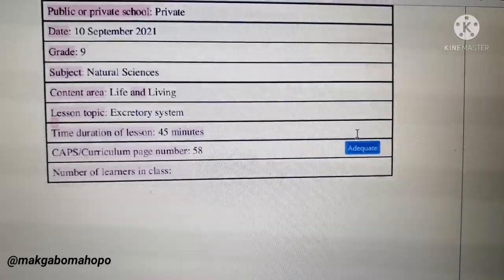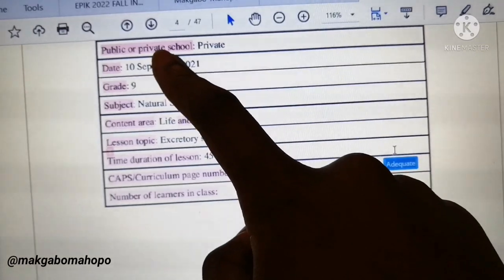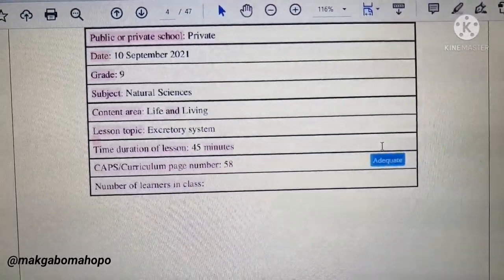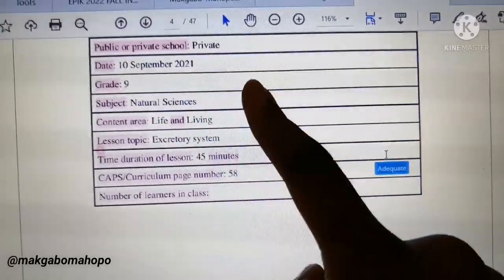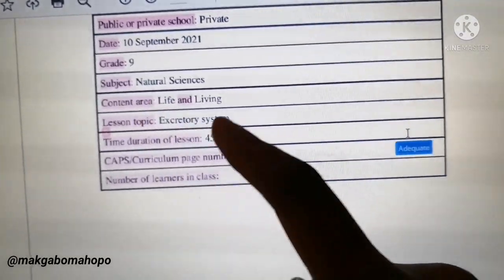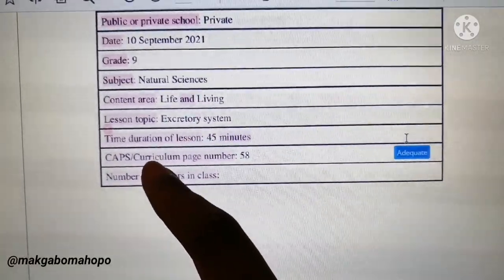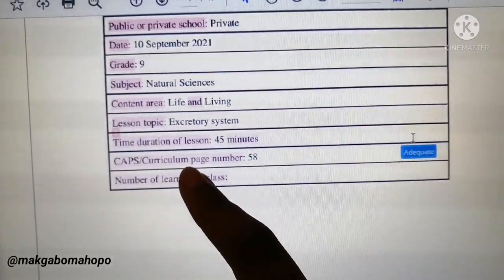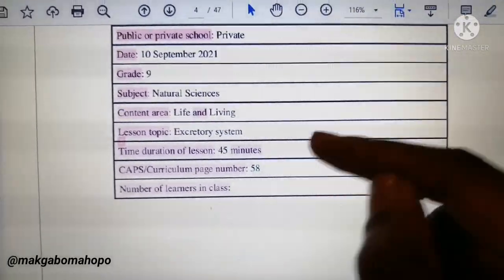PGCE LESSON PLANNING|PART 1|South Africa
Hello, thank you for clicking on my channel.
This was a lesson plan that I prepared for my crit during my PGCE year. Unfortunately, my phone was giving me problems and I had to stop filming. I will do Part 2 in another video.

Please note this is not the only way to do lesson plans.
This is just a guideline. I hope you find it helpful ❤